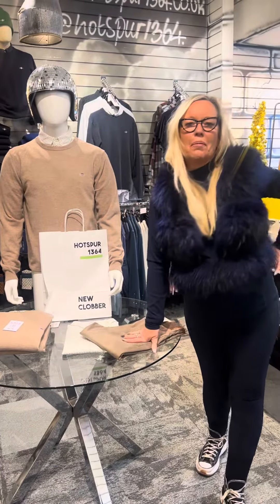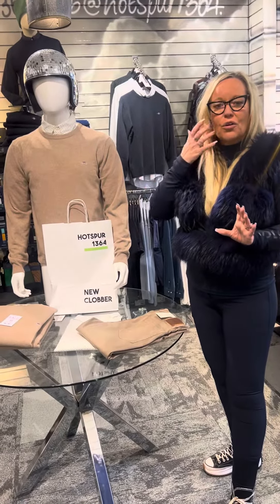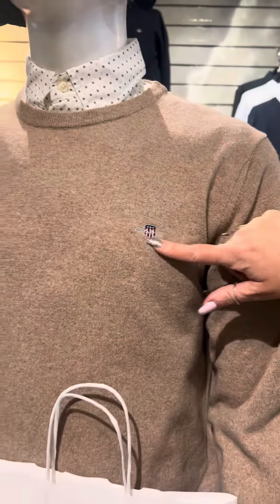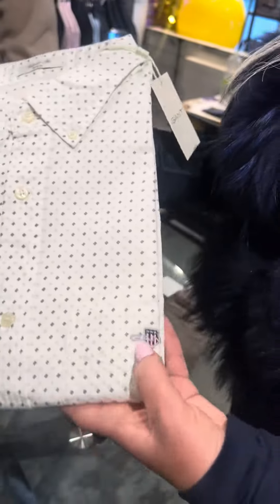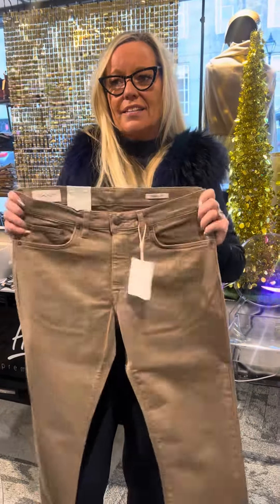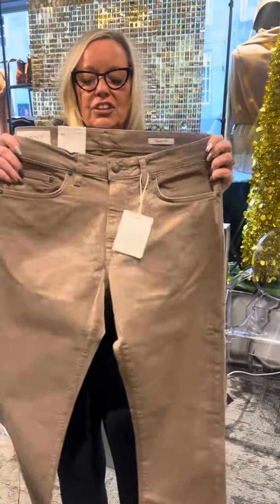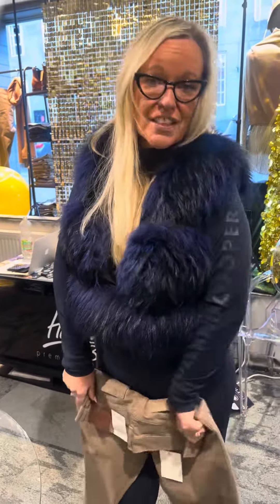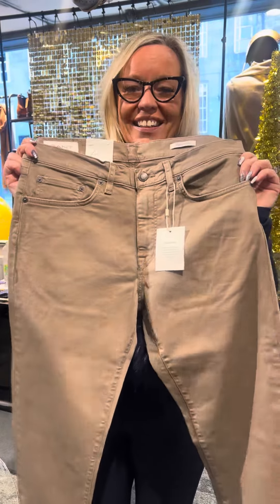GANT HITS BLACK FRIDAY shop our collections now